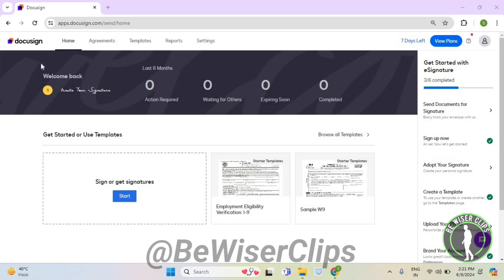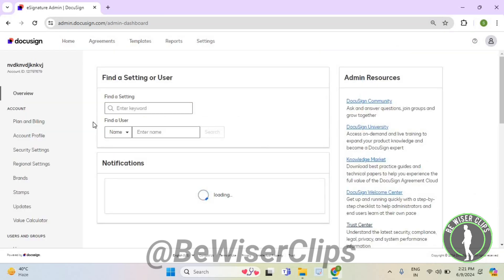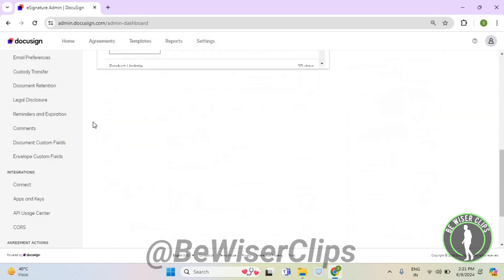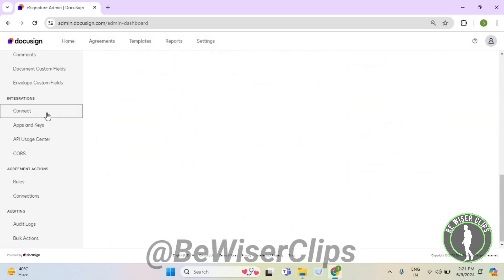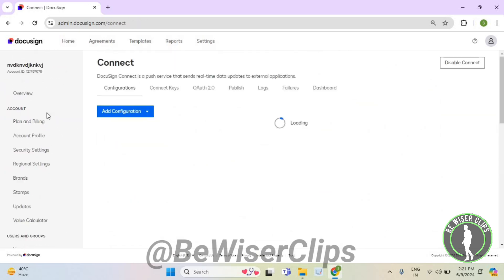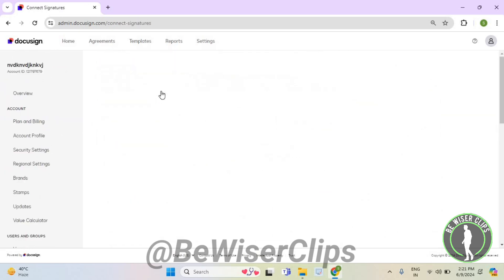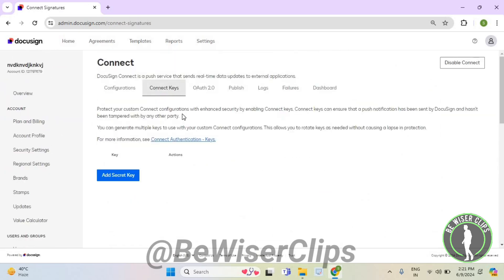How To Check Connect Keys DocuSign Tutorials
This video shows you How To Check Connect Keys DocuSign Tutorials! Watch this Video till the end to learn How To Check Connect Keys DocuSign Tutorials.

Were you able to figure out How To Check Connect Keys DocuSign Tutorials Share this with your friends who want To Check Connect Keys DocuSign Tutorials.

Problem Solved in this Video-:

What Do you Think of How To Check Connect Keys DocuSign Tutorials?